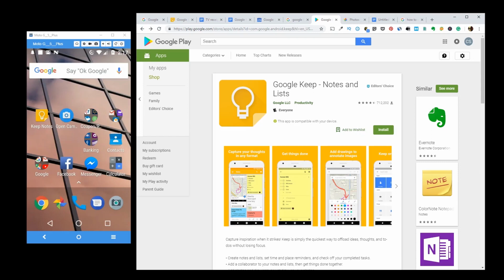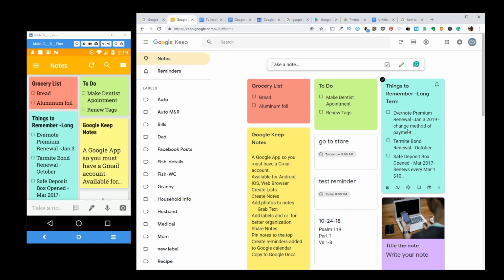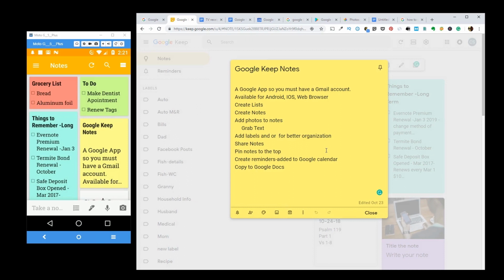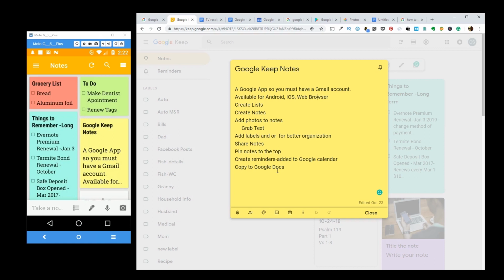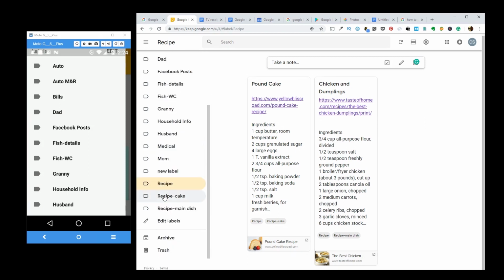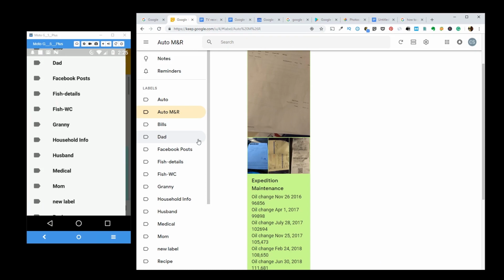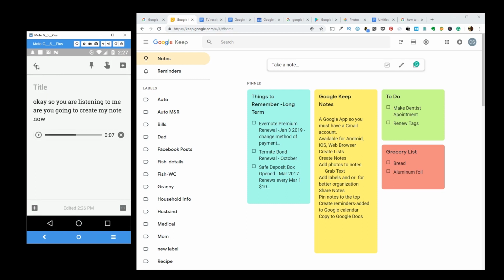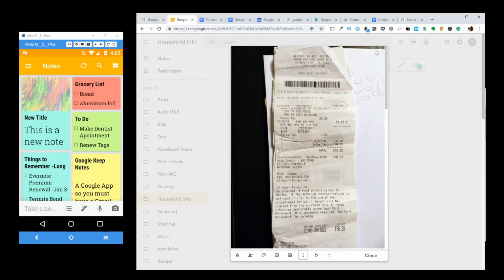Google Keep-My Favorite App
Google Keep is an incredible productivity tool. It's a free app from Google. Works with Android, iPhone, iPad, and your web browser. If you have a Gmail account you can use this app. Gmail accounts are free and there are so many benefits to having a Google account that everyone should be signed up.